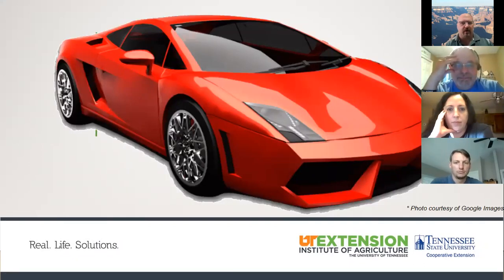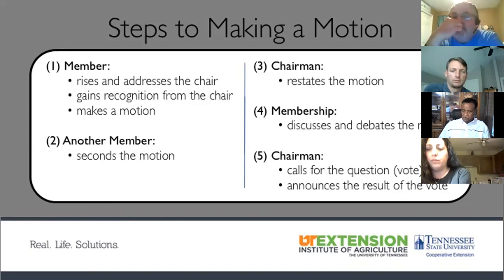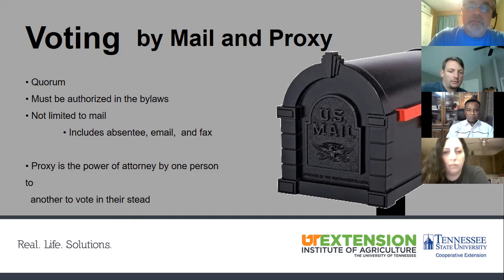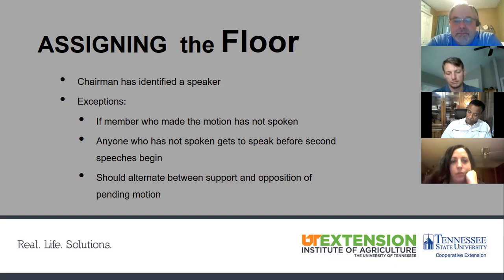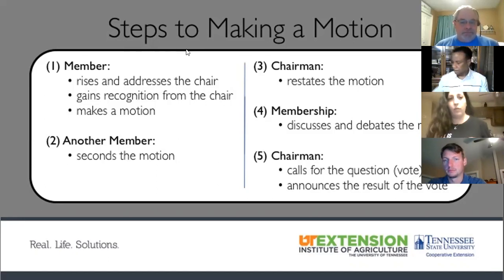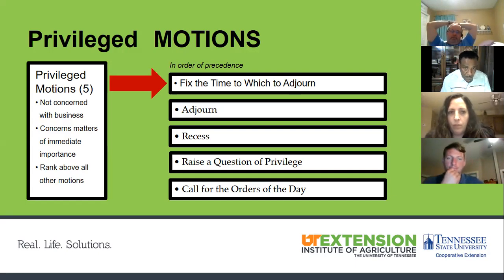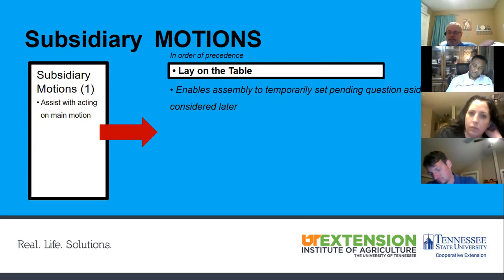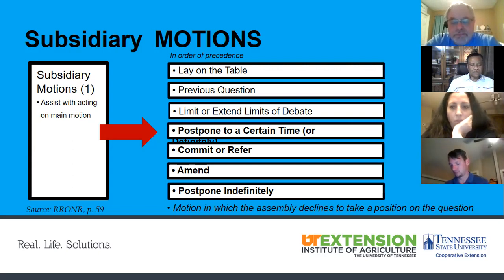Conducting an Effective Meeting with Correct Parliamentary Procedure Session 2